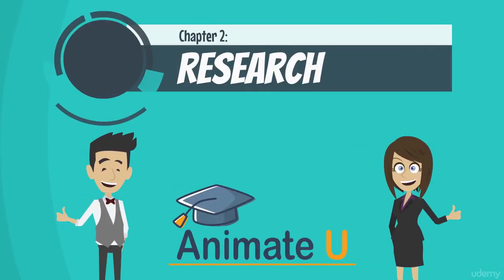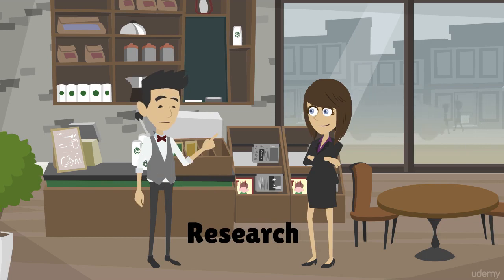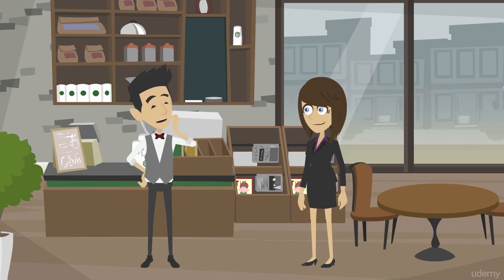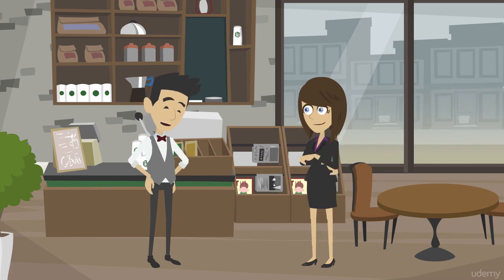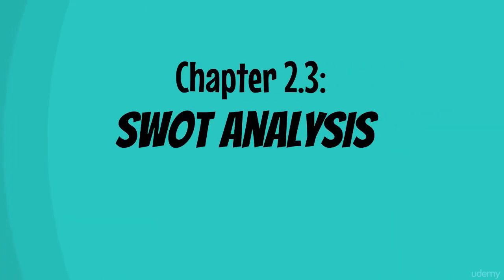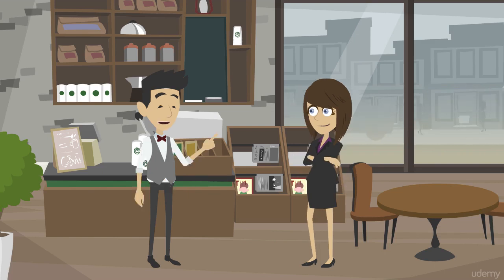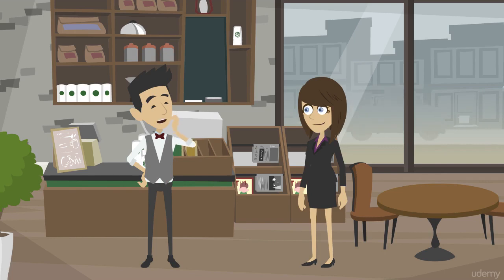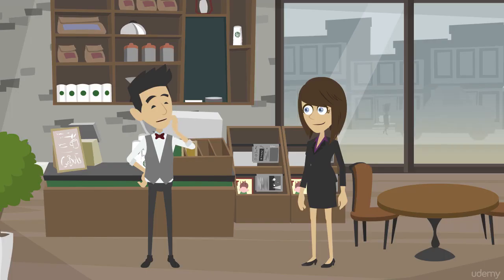Marketing Strategy in 30 Minutes - BUS101 : Chapter 2: Video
Marketing Strategy in 30 Minutes - BUS101
Micro-MBA Course for Everyone to  learn Entrepreneur, Startup, Small Business, Business English, Management, Leadership